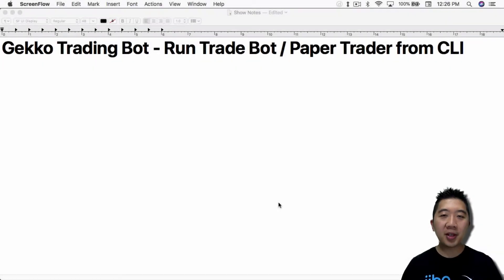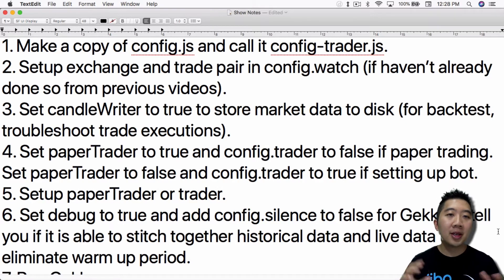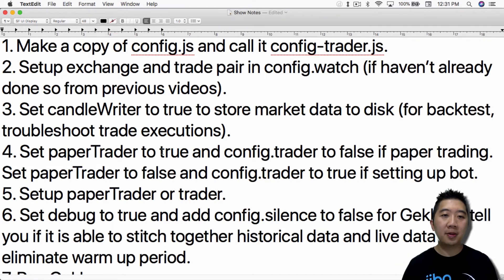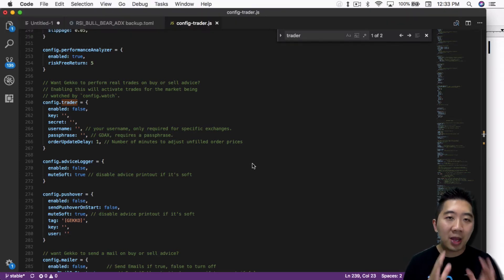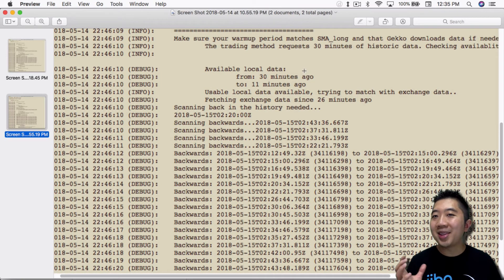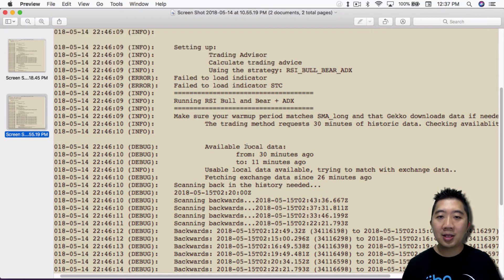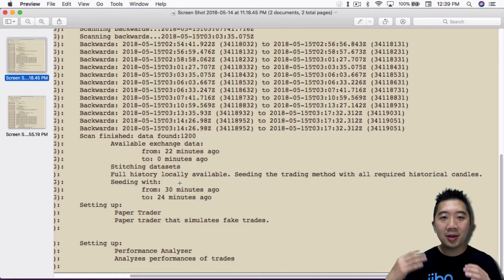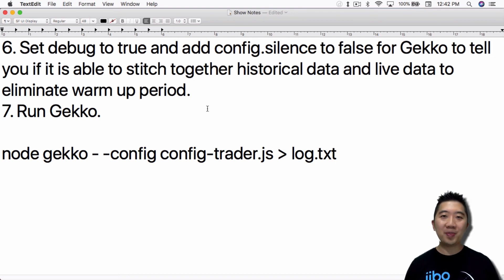Gekko Trading Bot - Run Trade Bot or Paper Trader from Command Line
Now you should be all ready, having setup backtesting and importing via command line.

1. Make a copy of config.js and call it config-trader.js.
2. Setup exchange and trade pair in config.watch (if haven’t already done so from previous videos).
3. Set candleWriter to true to store market data to disk (for backtest, troubleshoot trade executions).
4. Set paperTrader to true and config.trader to false if paper trading. Set paperTrader to false and config.trader to true if setting up bot.
5. Setup paperTrader or trader.
6. Set debug to true and add config.silence to false for Gekko to tell you if it is able to stitch together historical data and live data to eliminate warm up period.
7. Run Gekko.

,.-~*´¨¯¨`*·~-.¸-( Hardware Wallets )-,.-~*´¨¯¨`*·~-.¸

,.-~*´¨¯¨`*·~-.¸-( Exchanges )-,.-~*´¨¯¨`*·~-.¸

BTC: 1FhS1cxTvnAaMEZcsTSndFJDwkAQZAfTfv
LTC: LfeZYPJecyyPCJ2GzV2LWnUsoZoJKtx5mQ
BitShares: Crypto49er